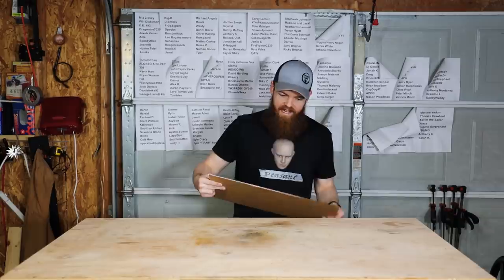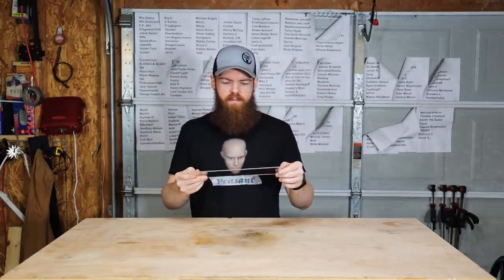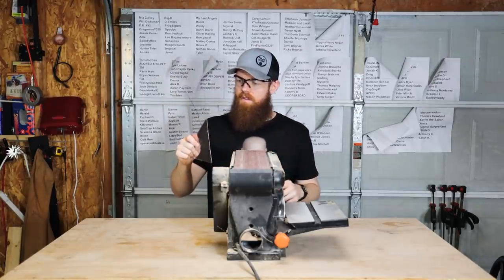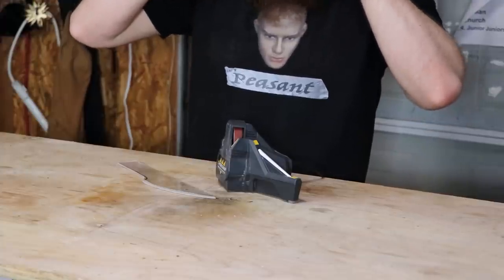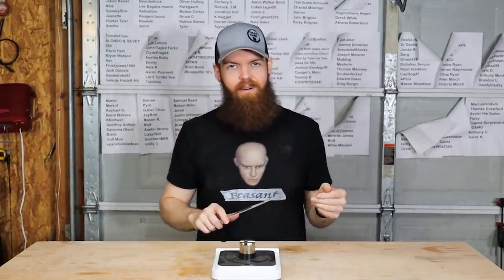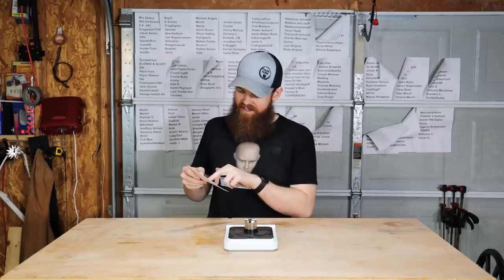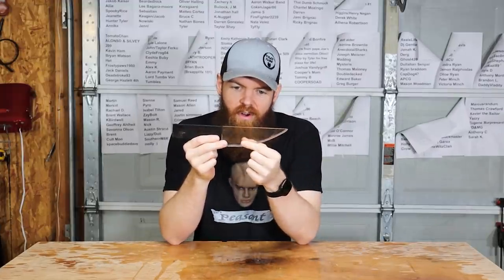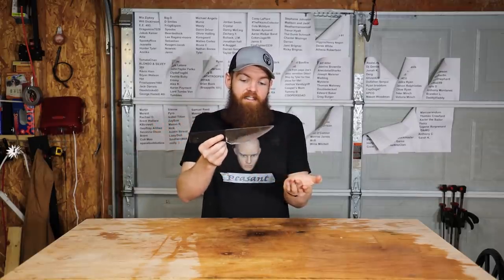How Sharp Can you make plexi glass?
Gaming channel -
join the minecraft server! - play.tylertubecrafting.xyz